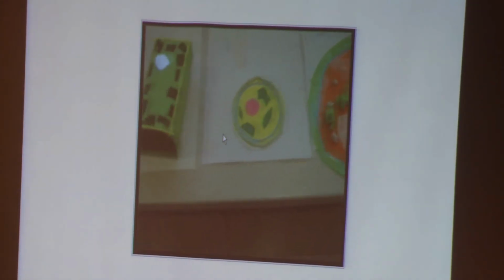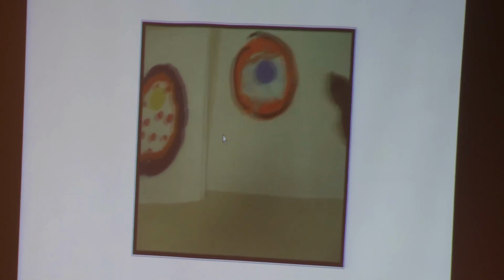HigherEd Tech 4 Part 1of 7